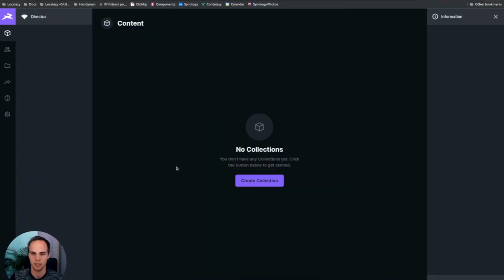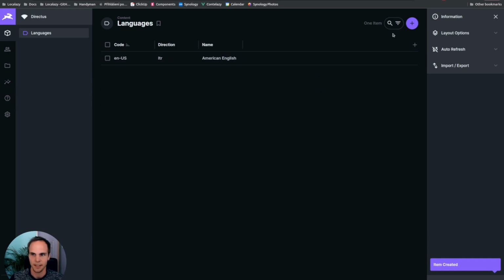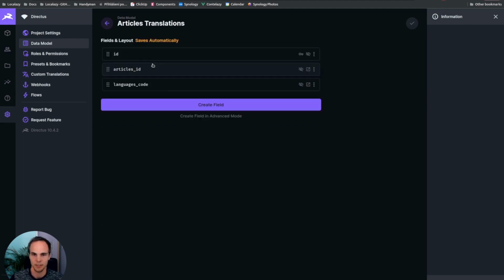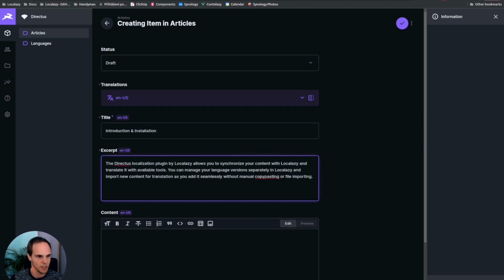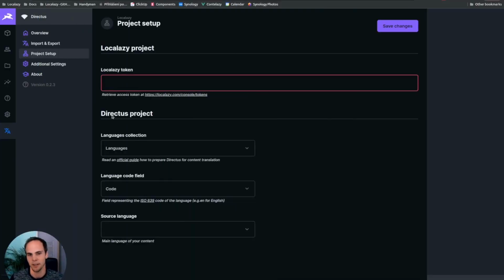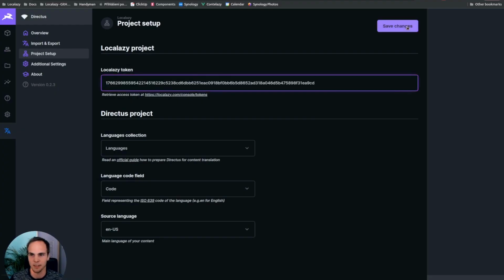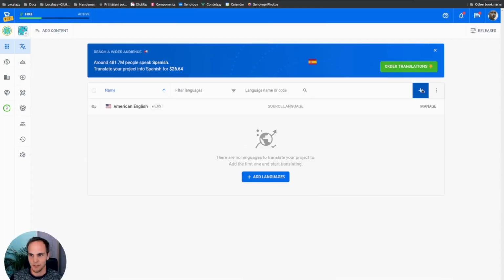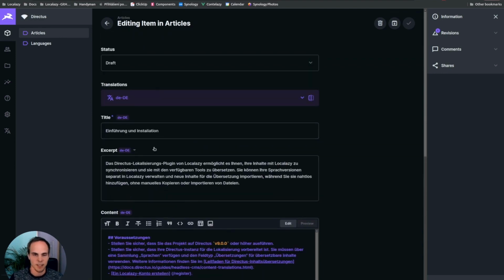Localization plugin for Directus CMS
Learn how to get started with the localization plugin for Directus CMS by Localazy. Prepare your Directus content for localization, connect it to Localazy, and translate it easily with the translation assistive tools Localazy has to offer.

0:00 - Intro
0:29 - Prepare Directus content for localizaton
3:31 - Enable Localazy plugin
4:05 - Configure Directus within the plugin
4:27 - Create Localazy project & generate an access token
5:26 - Export content to Localazy
5:59 - Translate content
6:36 - Import translations to Directus